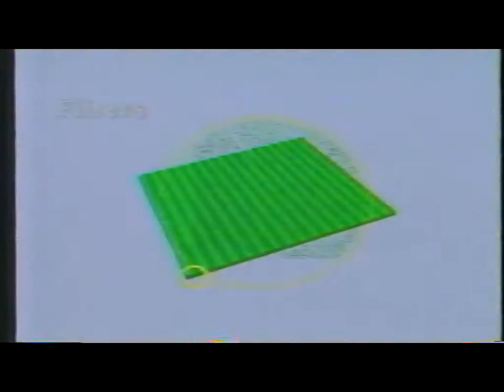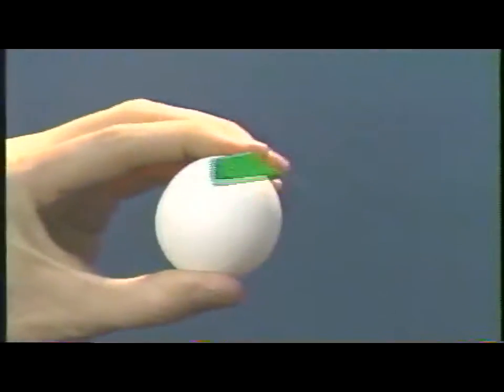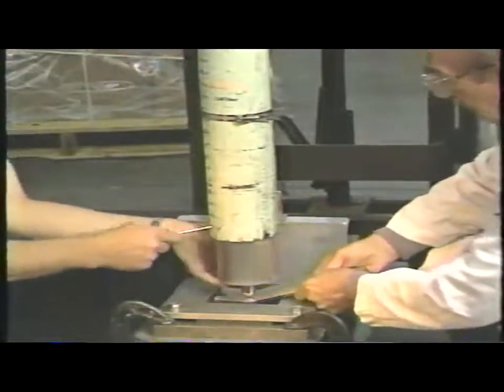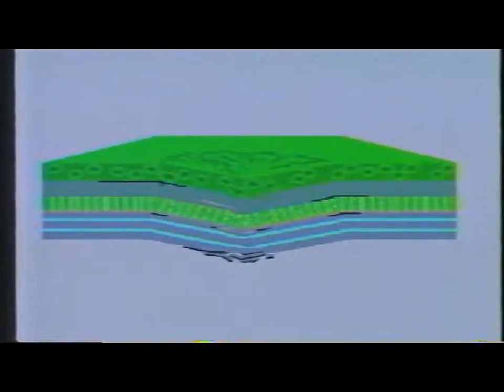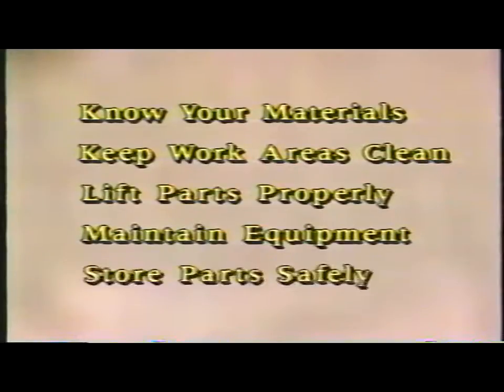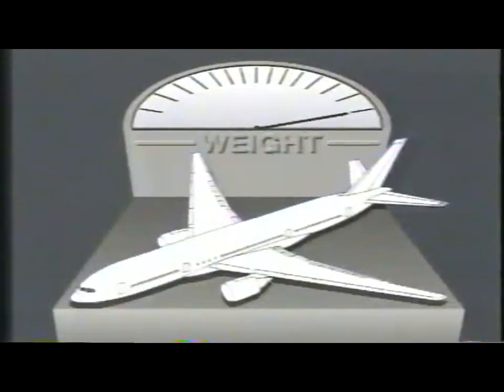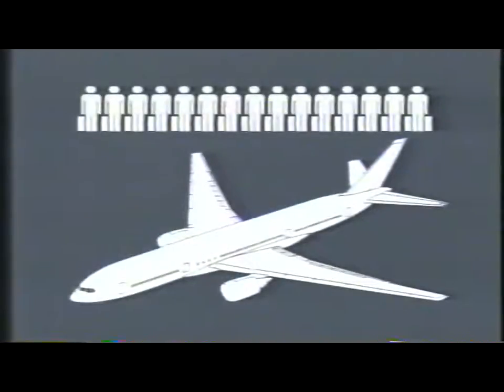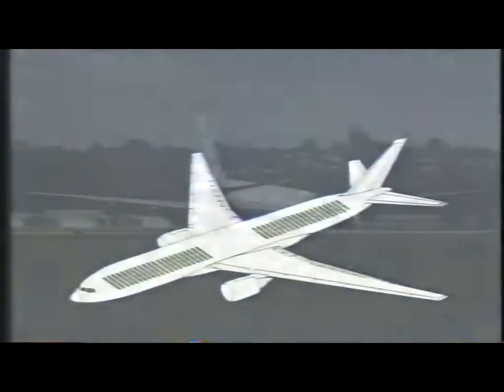Back to Basics - Composite Structures and Parts - By Boeing